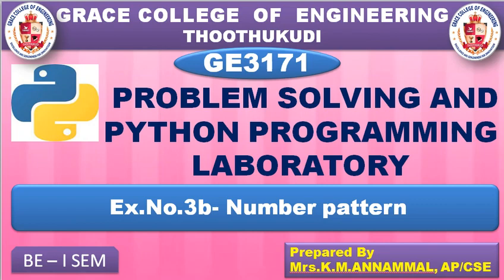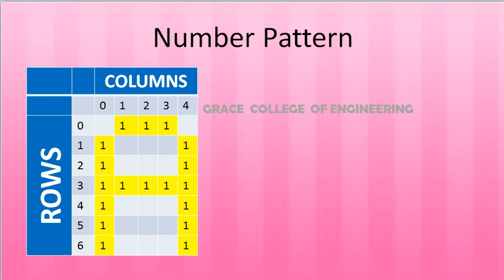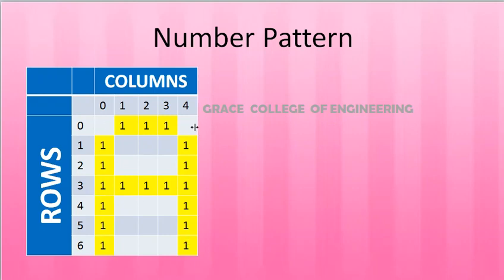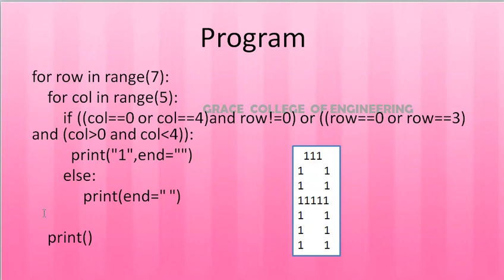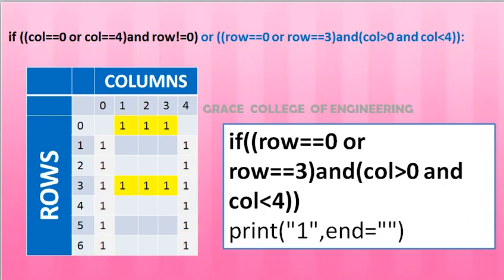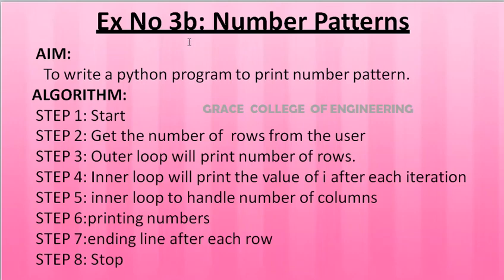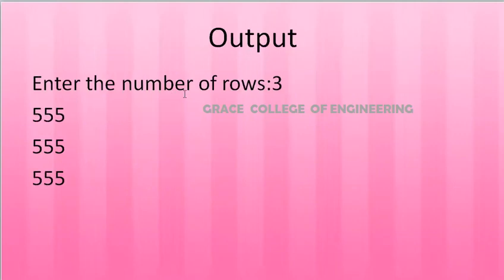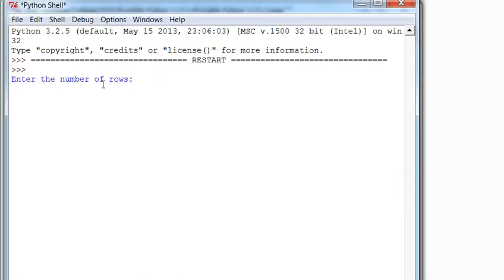GRACE COE-GE3171-PROBLEM SOLVING AND PYTHON PROGRAMMING –EX.NO.3(b) – NUMBER PATTERN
Number pattern is a pattern created by number of any geometrical shape using controlled loops like square, triangles,rectangles etc.